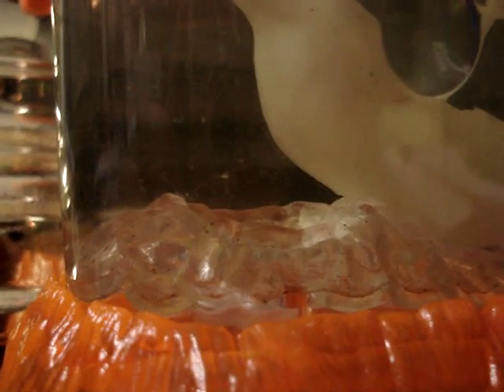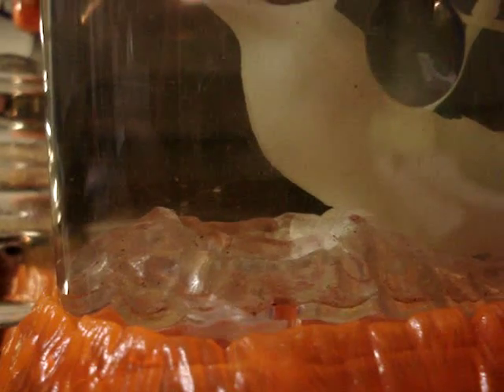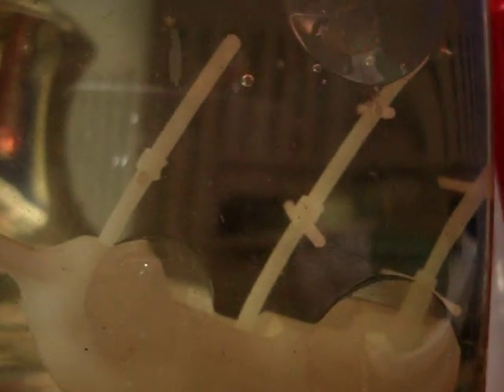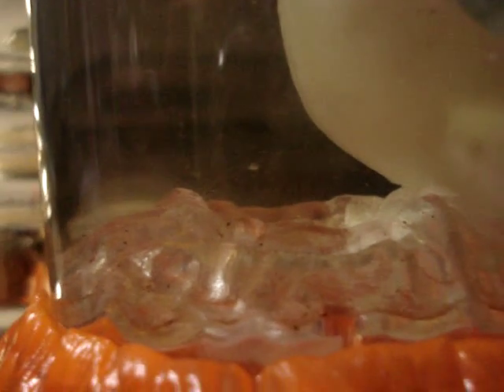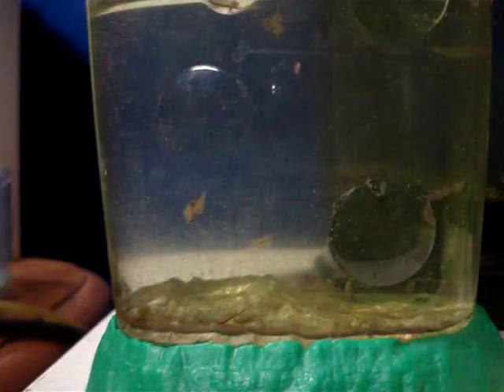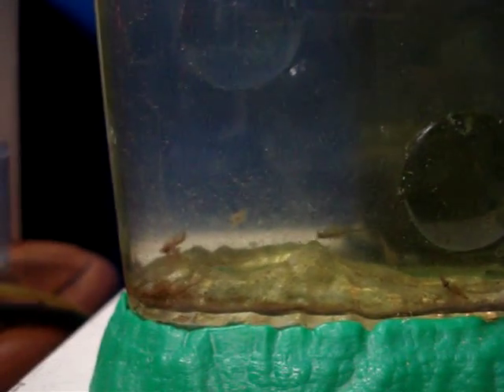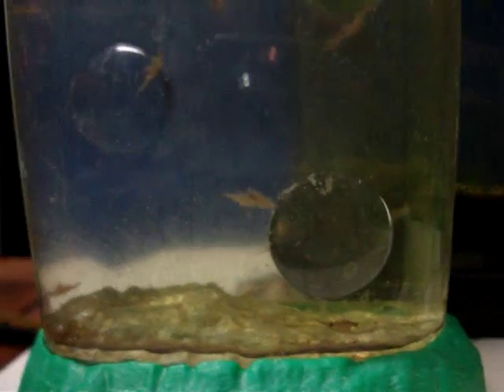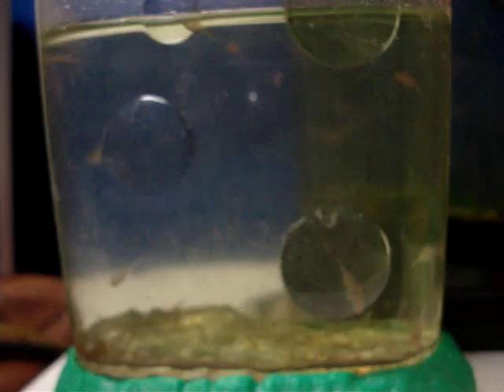100 Baby sea monkey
There are 100 eggs in a sea monkey pack but only about 20 actually hatch. I hve got 100 live baby sea monkeys in a tank. I farm them and reproduce them.